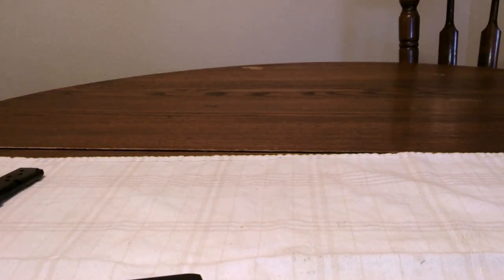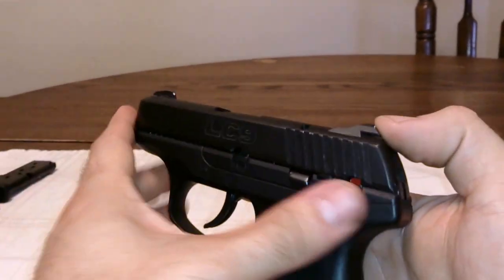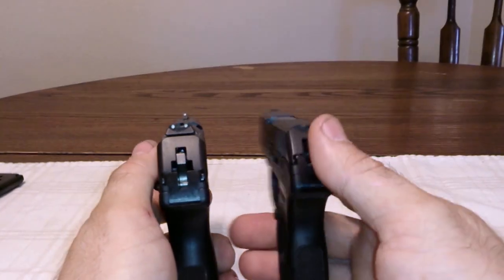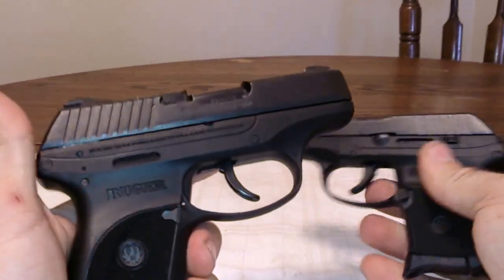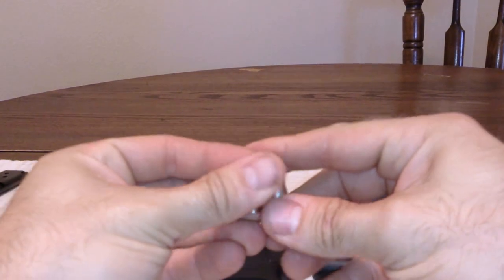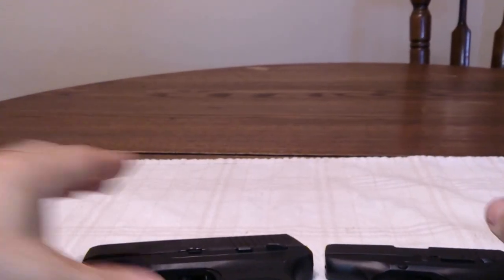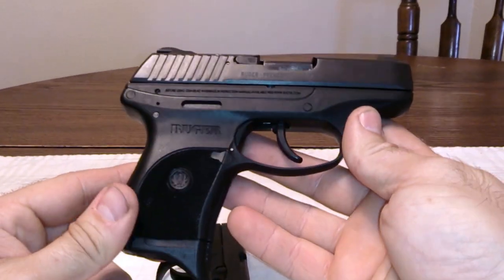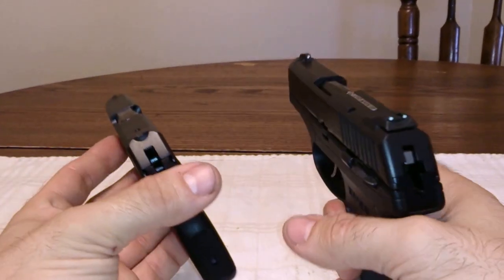Side by side of my lc9 and lcp380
Showing you the difference between the 2 pistols I own.